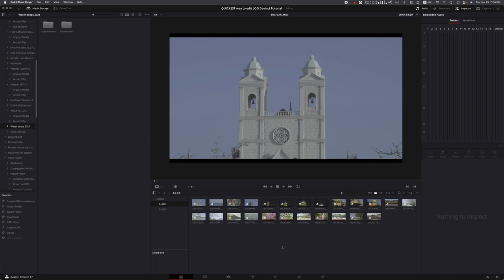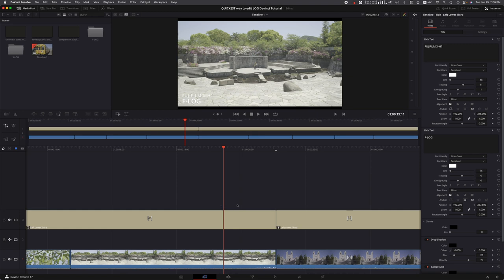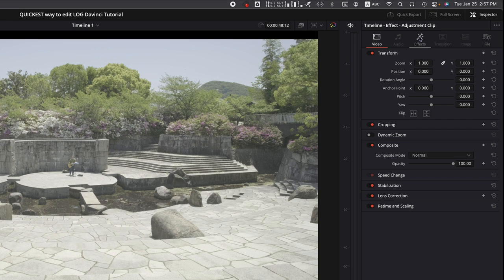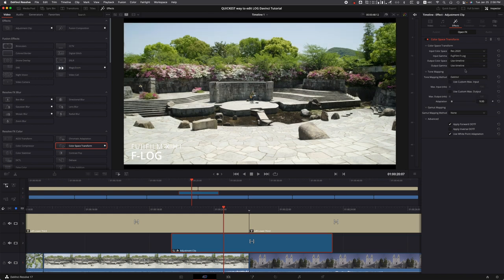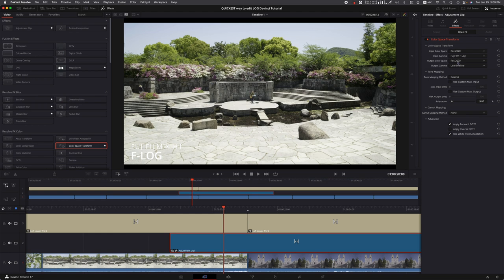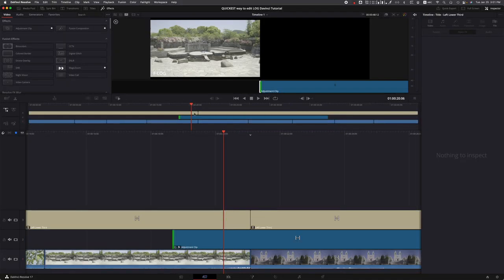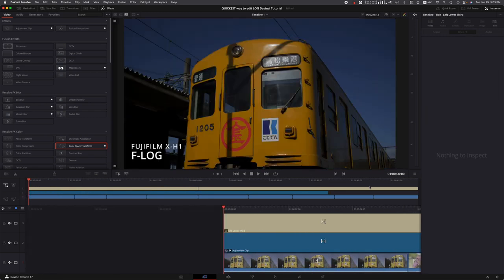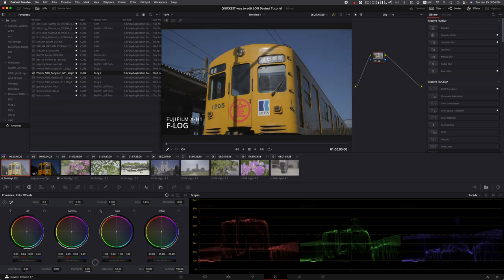Shortcut for editing LOG | Davinci Resolve Tutorial | FUJIFILM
Using the 'adjustment clip' along with the CST (Color Space Transform) effects has got to be the easiest way to edit LOG on Davinci Resolve.
Check out how to use them in this video.

Cameras used in this video:
- FUJIFILM X-H1
- Sony a7s

EDITING Gear:
- Edited with Davinci Resolve Lite 17 on the 2022 Mac Mini M1 (8GB/256SSD)
- 2022 12" iPad Pro 516GB SSD

Camera Gear:
- FUJIFILM X-H1

LENSES:
- FUJINON XF23mm F2
- FUJINON XF18-55mm F2.8-4 R LM

Budget Editing gear:
- Mac mini M1
- Type-C Docking Station
- iPad Pro 2022 256SSD
- Elgato Capture 4k
- RK71 Gaming Keyboard Wireless, 71 Keys, RGB, Illuminated LED Backlit